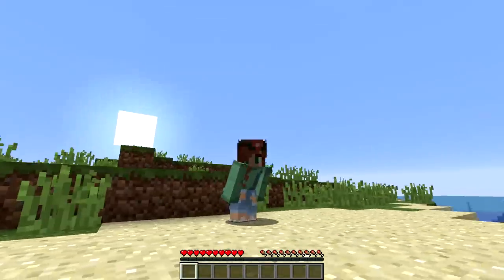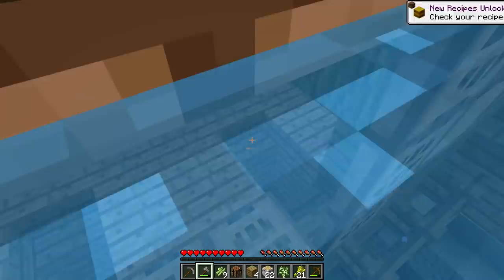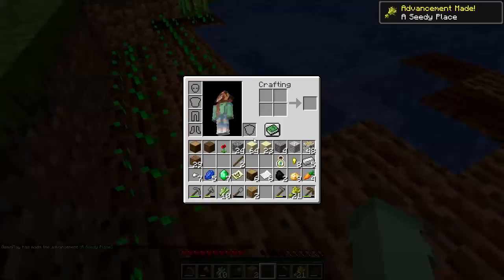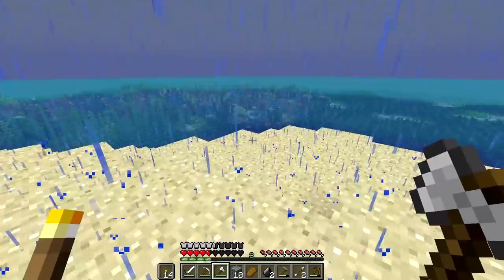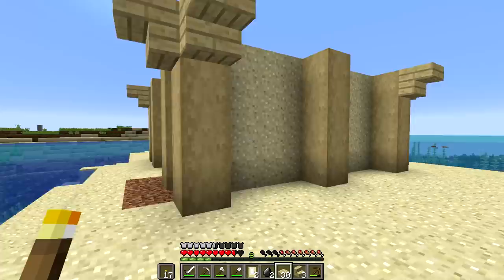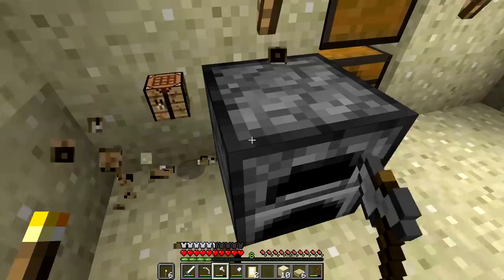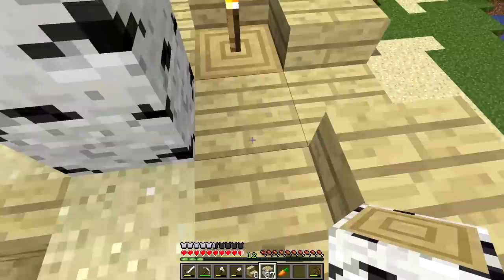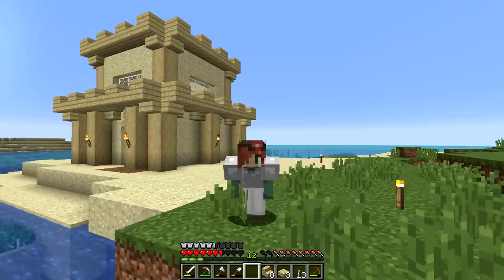Sandcastle Starter House! | Vanilla Minecraft 1.13 Survival Let's Build [Episode 1]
Starting off our brand new survival let's build series with a 1.13 sandcastle starter house! This seed has placed us directly on an island surrounded by beautiful coral reefs, turtles, dolphins and lots of tropical fish! Come join us on our new adventure!

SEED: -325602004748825